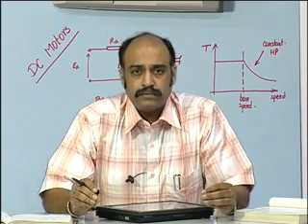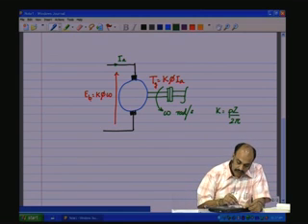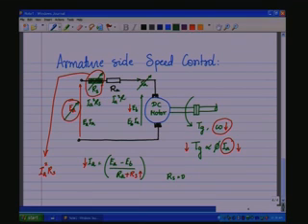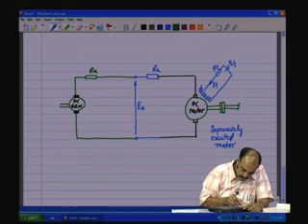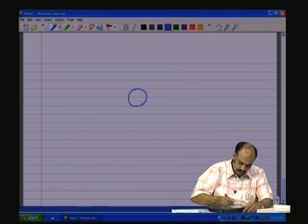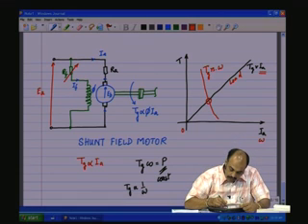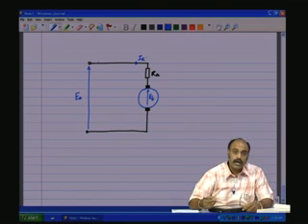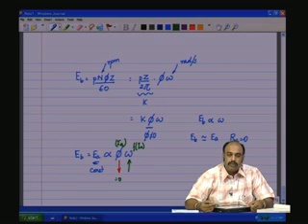Lecture - 28 DC Motor 2